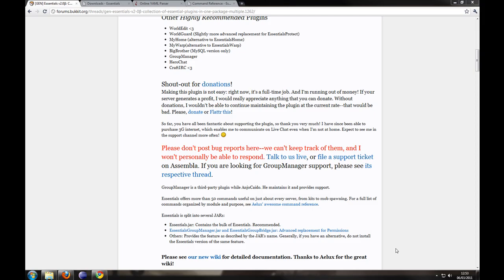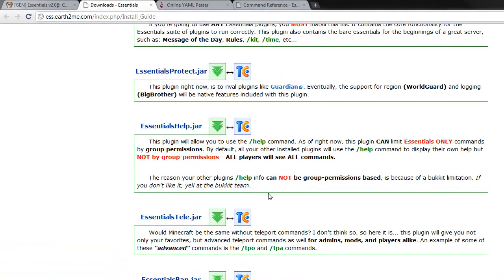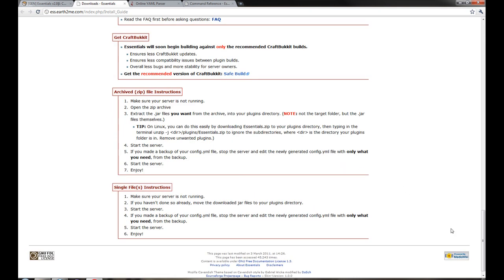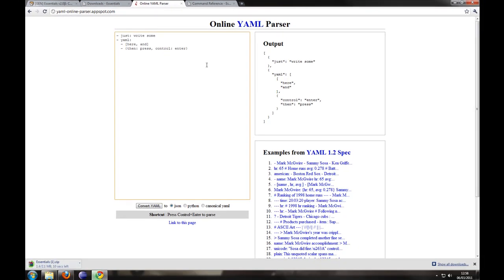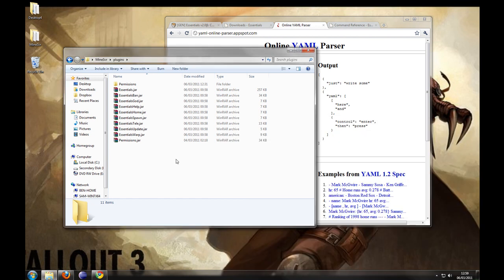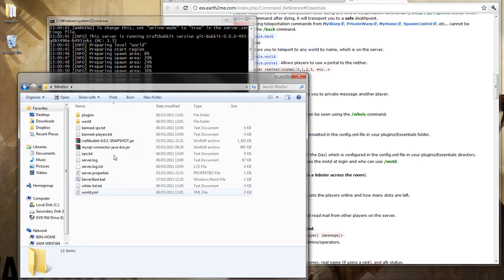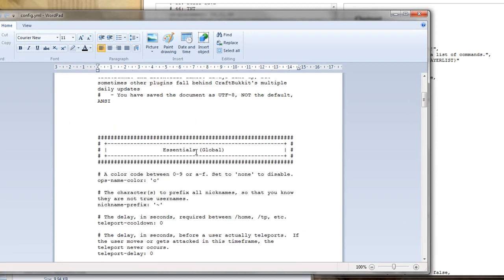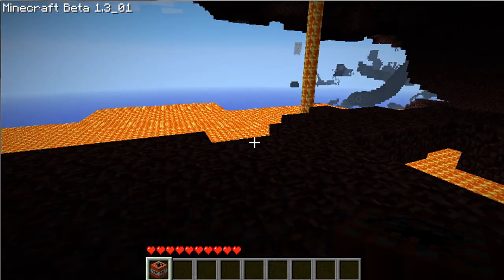How to Install and Use Essentials on Bukkit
In this tutorial i will teach you how to install Essentials on Bukkit.